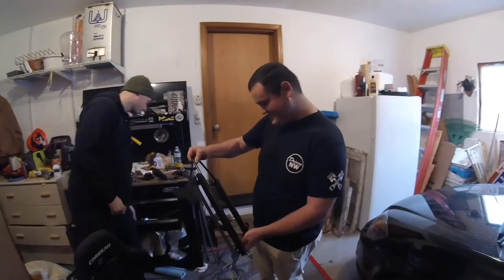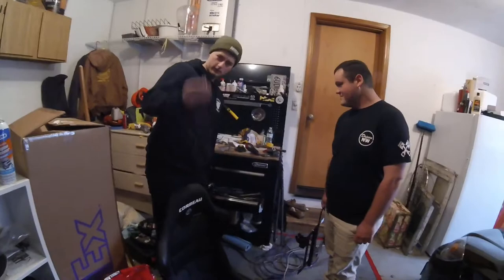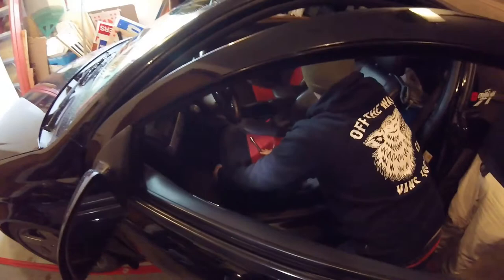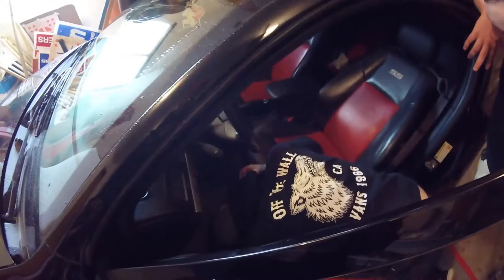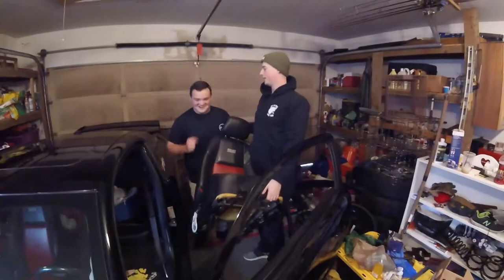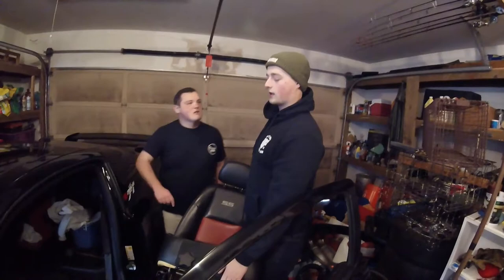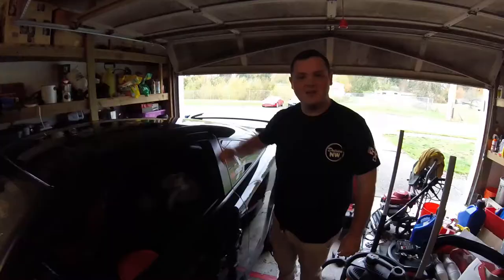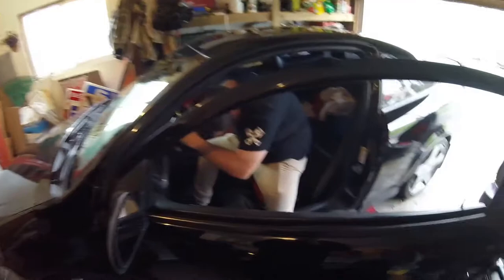Cobalt SS Racing seat install! Track prep!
Installing a sweet racing seat for mikes supercharged cobalt ss!  Now he can officially take some corners at high speed and full driver control!